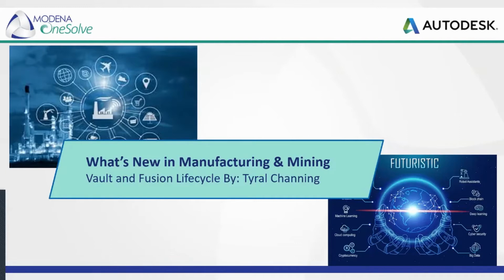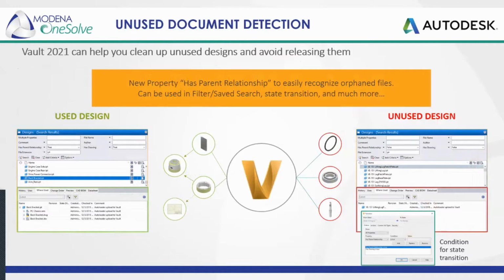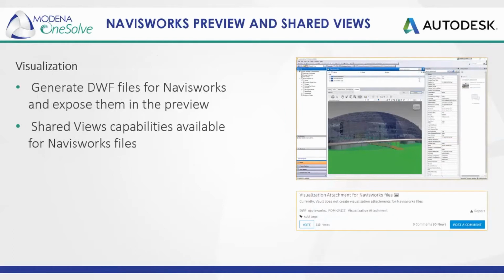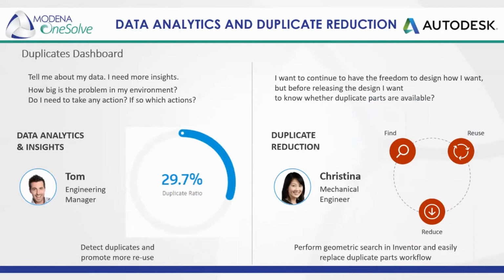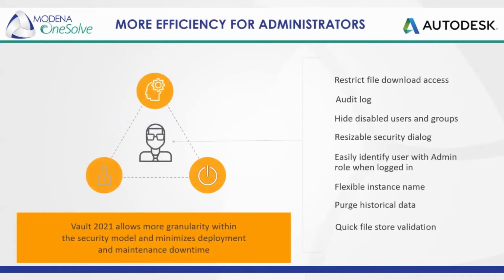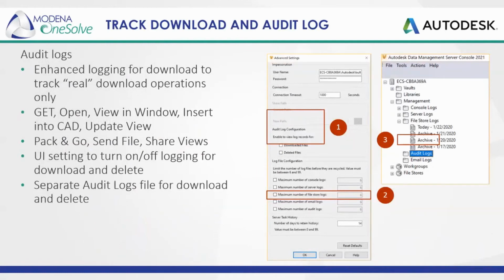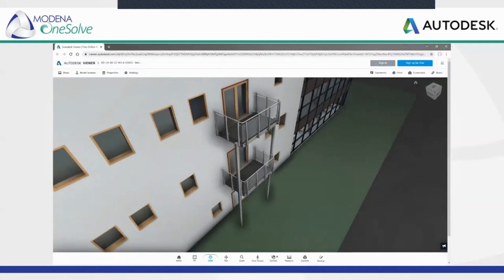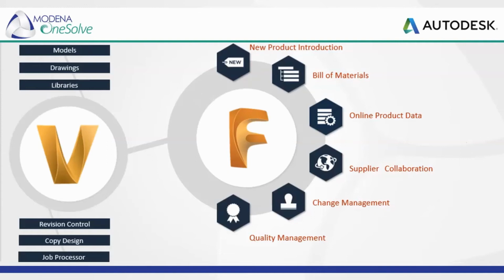Vault and Fusion Lifecycles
We will cover some of the key features newly introduced in this year’s release of Vault. Furthermore, it showcases how PDM and PLM platforms can be integrated for better collaboration and product life cycle management.